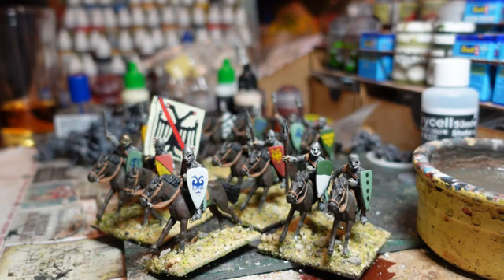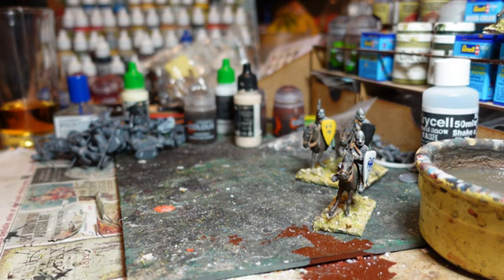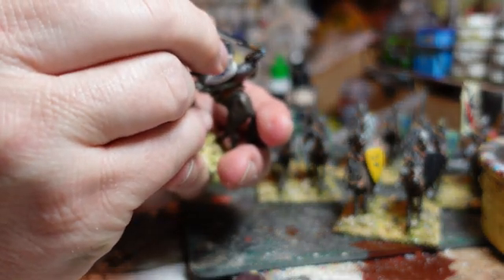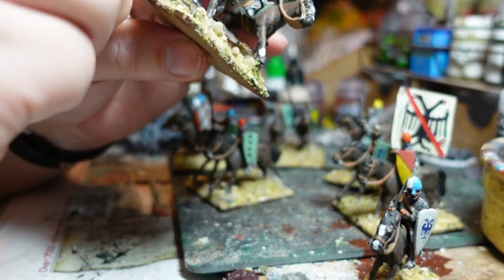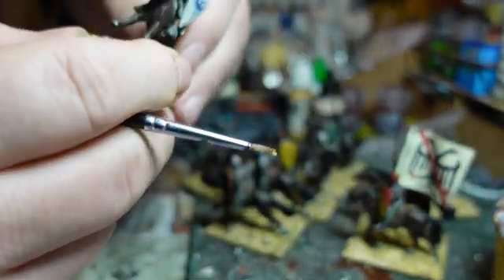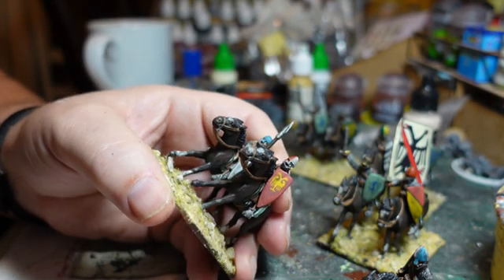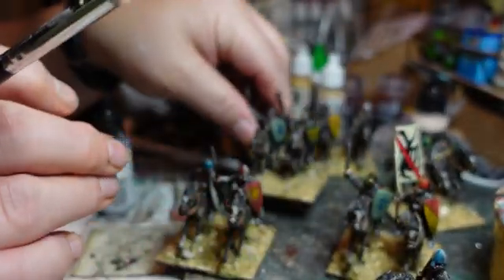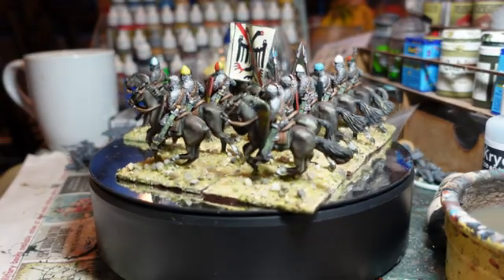Upcycling 15 year old Knights, Normans in Sicily pt 2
I was hunting through the garage of shame for stuff and come across some old knights which look Norman'ish. They are at least 15 years old and I believe Crusader models, but were in need of some TLC.

Ger Normans in Italy book